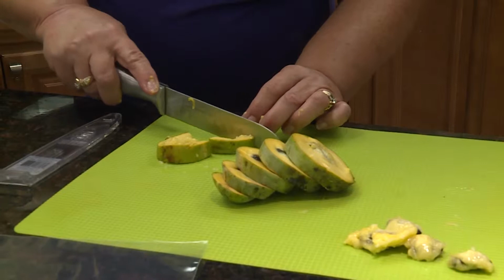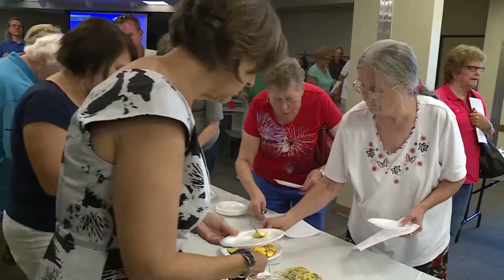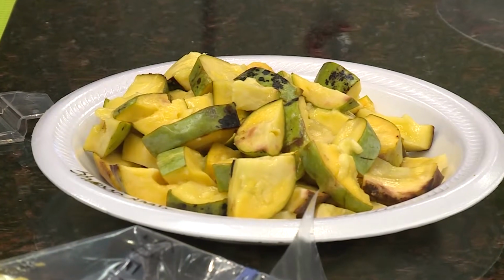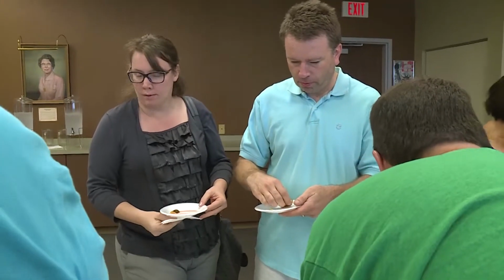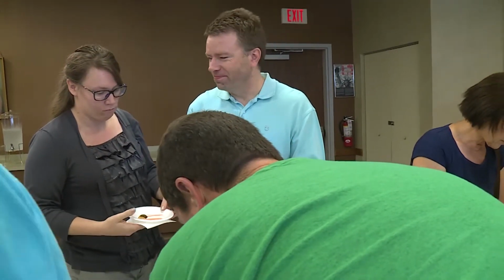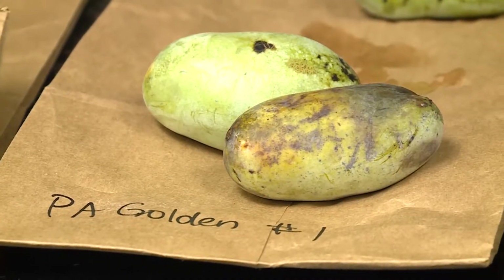Inside Northern Kentucky: The Pawpaw Story Presented by kNOwMORE Nonprofits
Inside Northern Kentucky Episode 1: The Pawpaw Story Presented by kNOwMORE Nonprofits